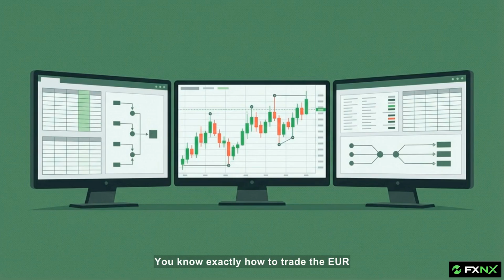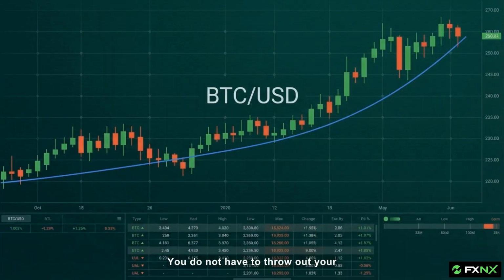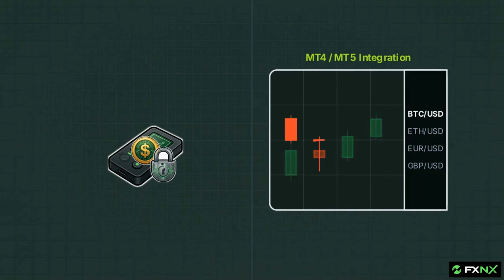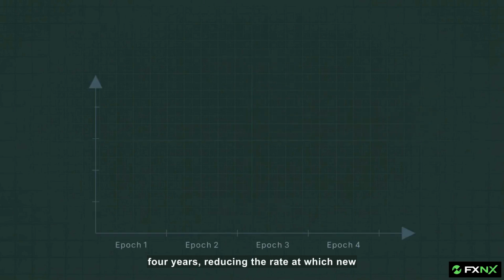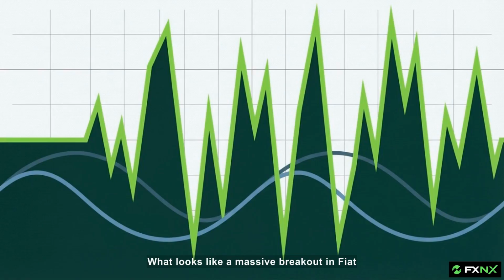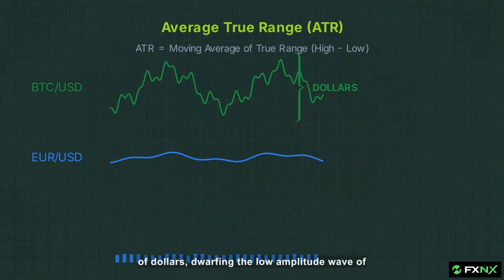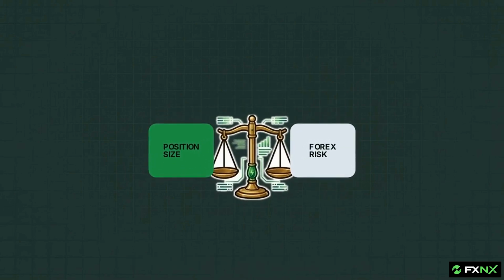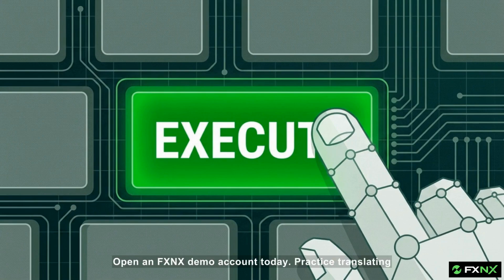Bitcoin (BTCUSD) for Forex Traders: How to Master Crypto Volatility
Bitcoin (BTCUSD) has become a staple for modern Forex traders, offering liquidity and volatility that traditional currency pairs often lack. In this 2026 guide, we break down the transition from FX to Crypto, showing you how to apply your existing technical analysis to the world's largest digital asset.

We explore the "24/7" nature of the crypto market, the impact of Bitcoin Halvings and ETFs on price action, and the specific risk management techniques you need to survive BTC’s massive swings. Whether you are hedging your portfolio or looking for high-momentum day trades, this video provides a professional blueprint for BTCUSD CFDs.

Topics covered in this video:

Forex vs. Crypto: Key differences every trader must know

Why BTCUSD is the perfect "volatility hedge" for FX traders

The role of the US Dollar (DXY) in Bitcoin price movements

Managing leverage and stop losses in a 24/7 market